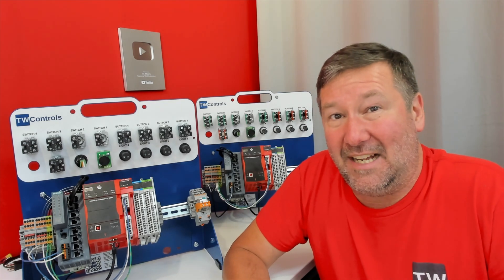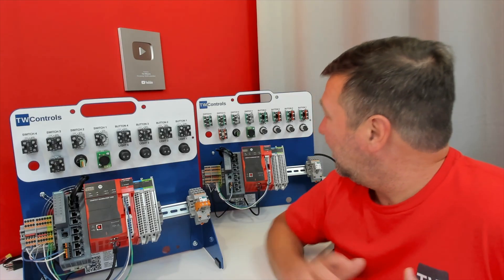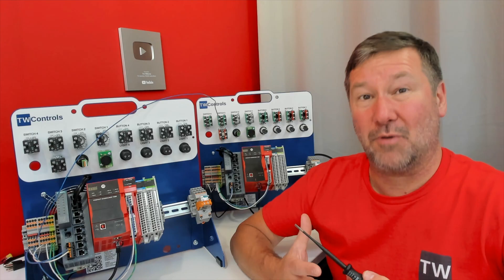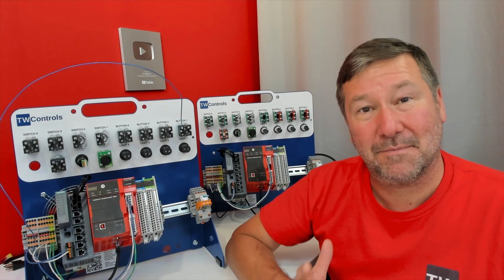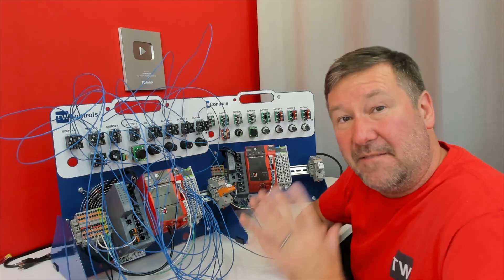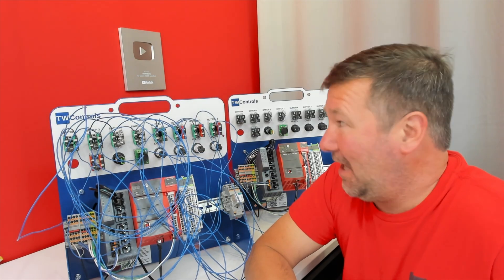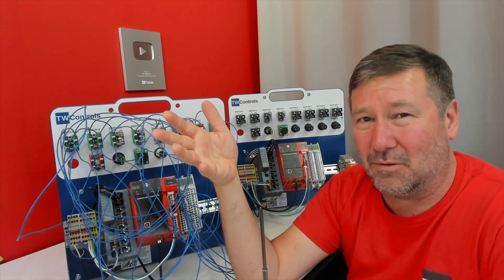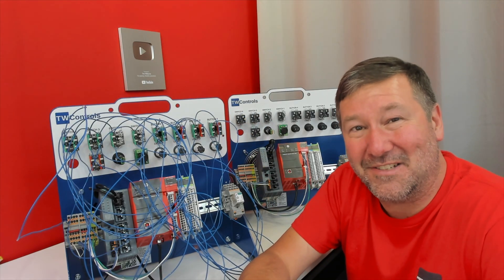The Wiring Test That Shocked Us: Screw vs. Push-In Push Buttons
We put traditional screw-terminal push buttons head-to-head against new push-in connect contacts from Schneider Electric to see which one is faster to wire. As panel builders, we know that properly torquing every screw is a major time sink, so we ran a stopwatch test to quantify the difference.

The results were shocking! Find out if the increased speed—a 40% time savings—is enough to offset the higher cost and potentially increase the quality of your control panels. We break down the time difference and discuss whether push-in technology can make your UL shop more efficient.

Would you like to see them on our training equipment?